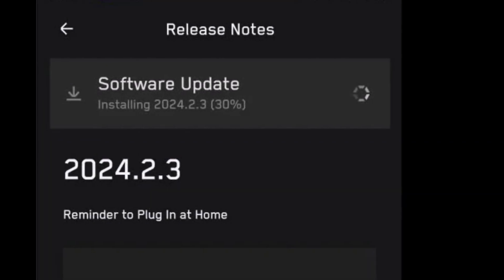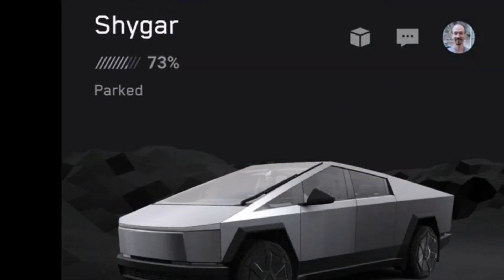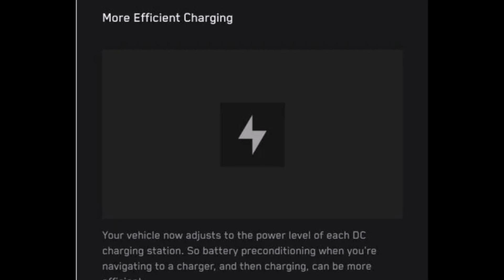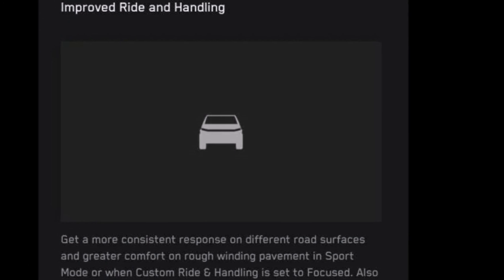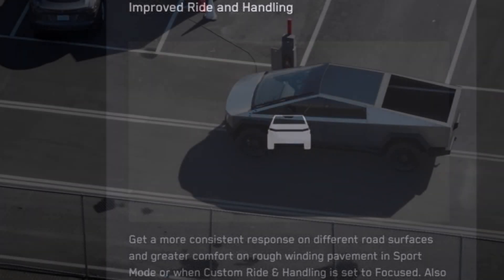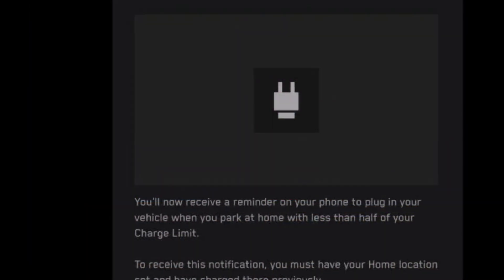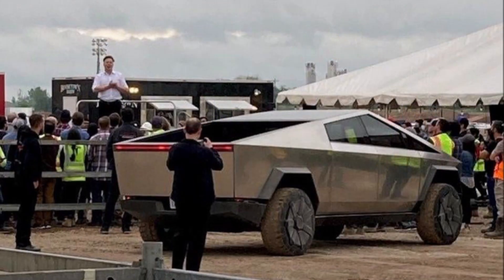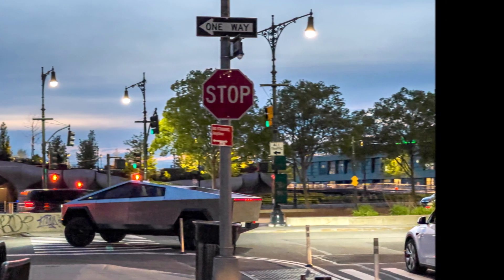How Tesla Just Updated The Cybertruck's Software and Here Is What Got Better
Tesla just improved one of the main downsides of the Cybertruck: the software. Tesla has released the first major software update for the Cybertruck, and it improves the electric pickup’s handling, charging, and more. In this video I show what got better in Cybertruck after the software update.

Tesla says it has improved the Cybertruck's handling.

The software update’s release notes state:

“Get a more consistent response on different road surfaces and greater comfort on rough winding pavement in Sport Mode or when Custom Ride & Handling is set to Focused. Also expect reduced pitch and body roll in Off-Road Mode.”

Tesla also says this software update will also improve Cybertruck's charging.

"“Your vehicle now adjusts to the power level of each DC charging station. So battery preconditioning when you’re navigating to a charger, and then charging, can be more efficient," reads the release notes.